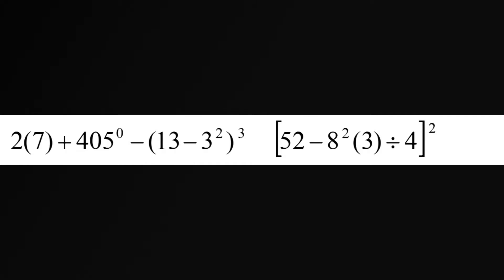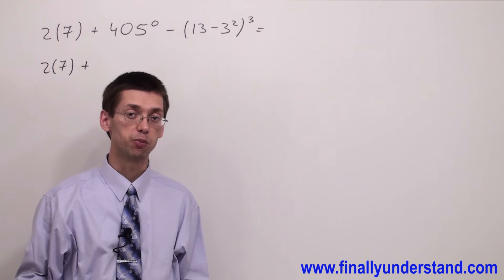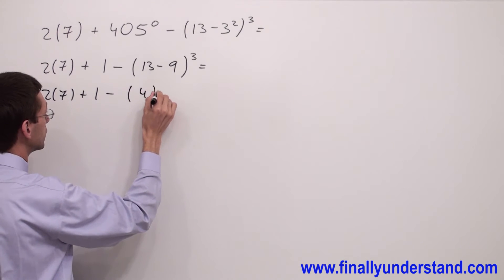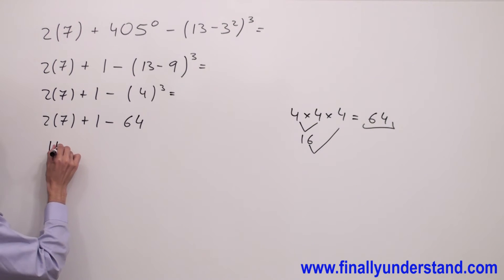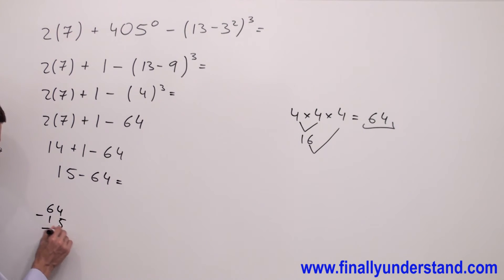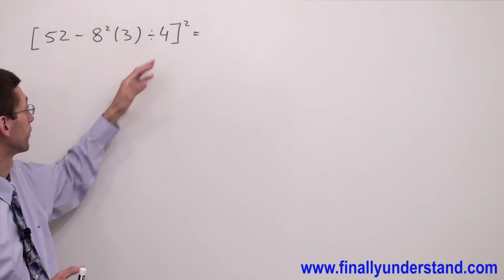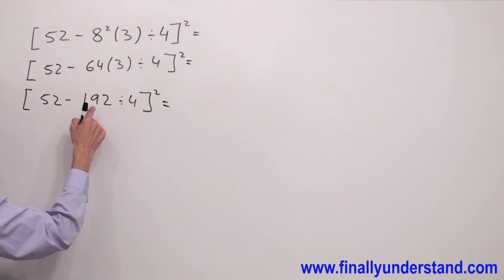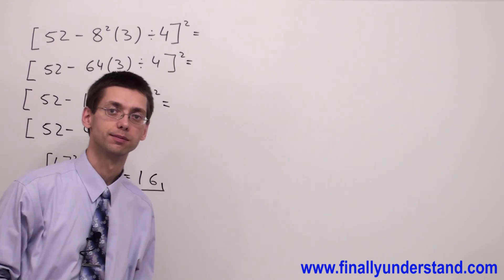Order of Operations Ex 16